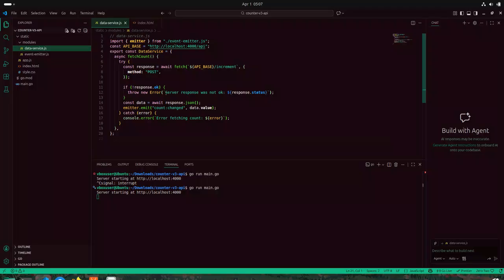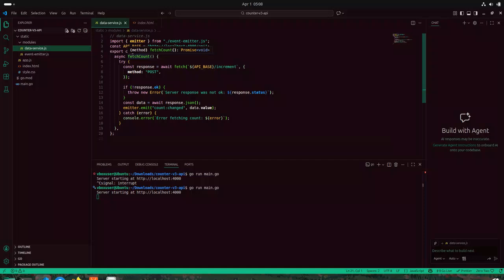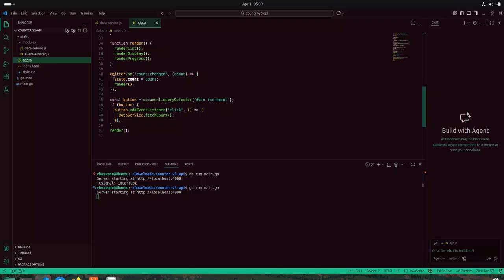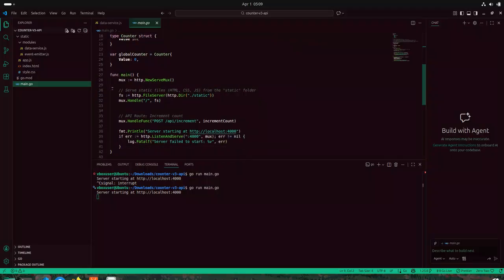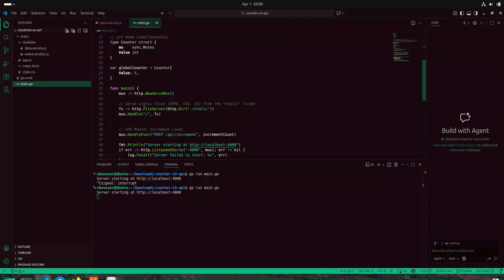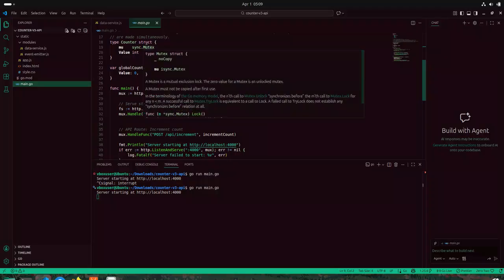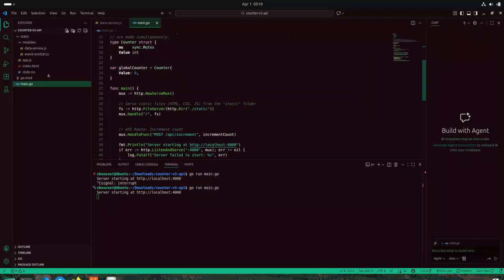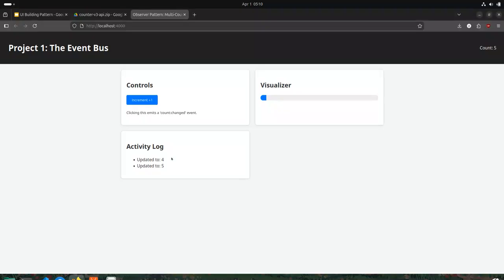Lab #6 GUI Part A